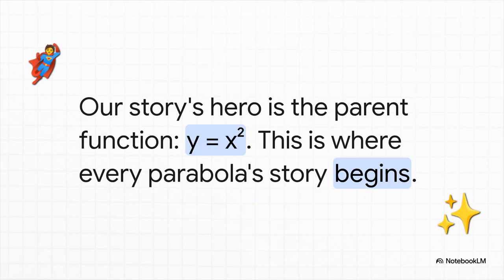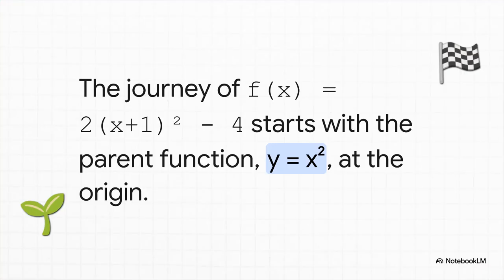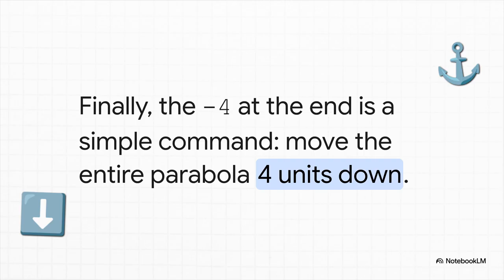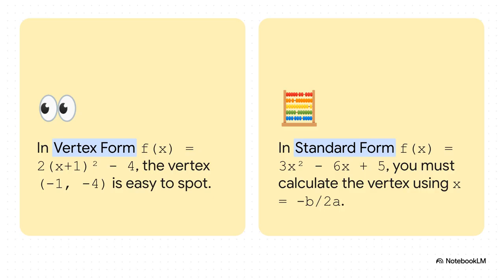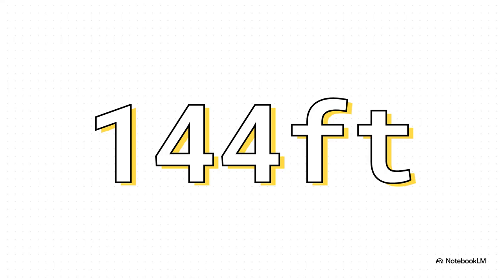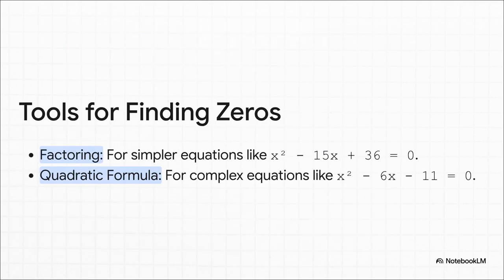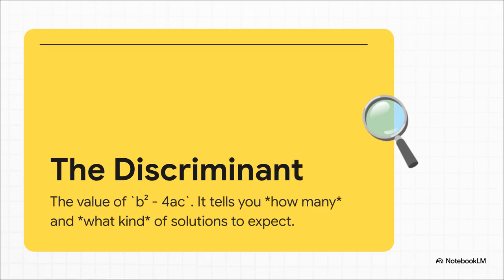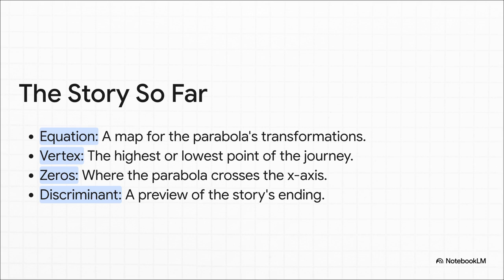The Story of a Parabola